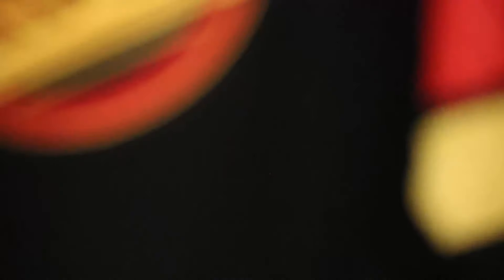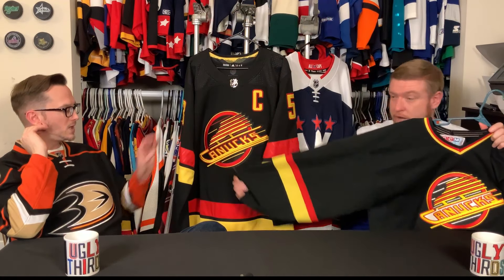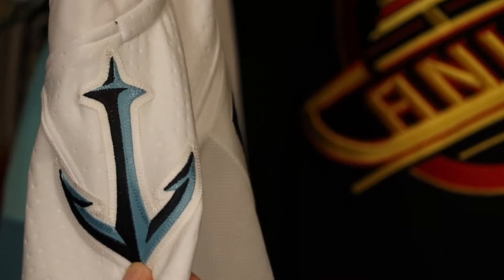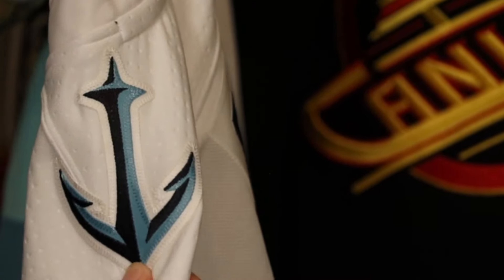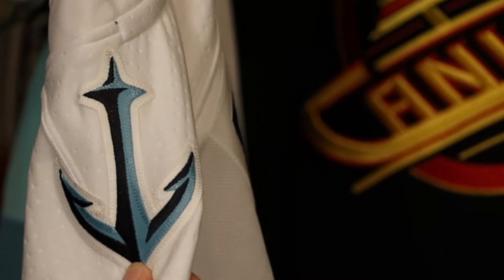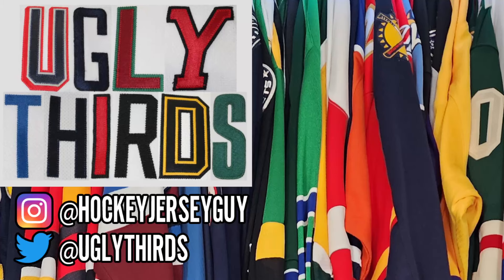Adidas Era Tour: Best of the Adidas Era